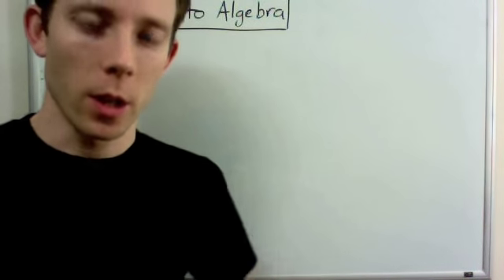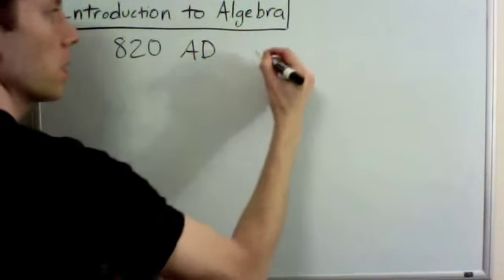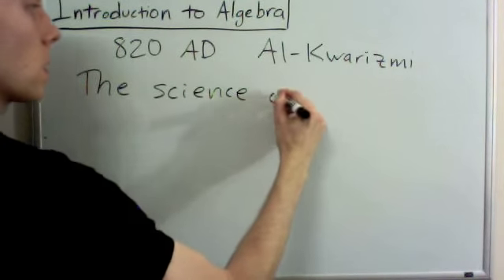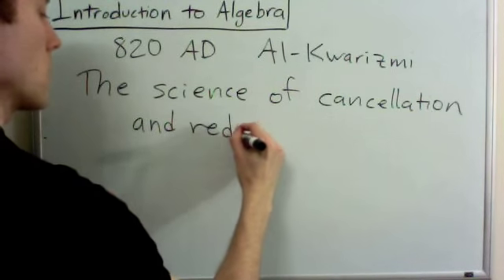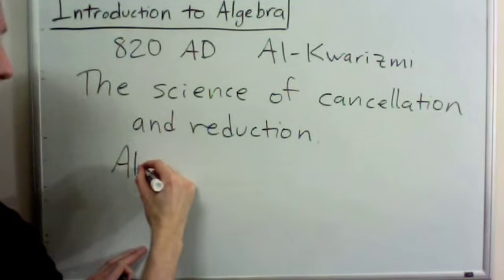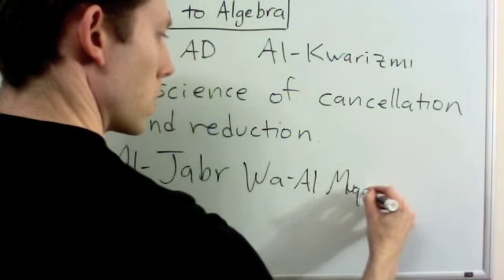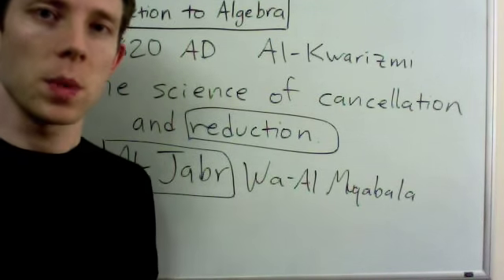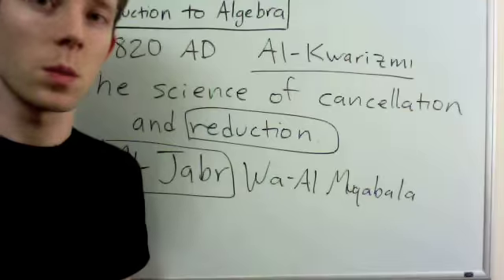Intro to Algebra, part 2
The name for algebra comes from the title of an old Arabic book whose title includes "al-jabr", meaning reduction (as in algebraic reduction or simplification).